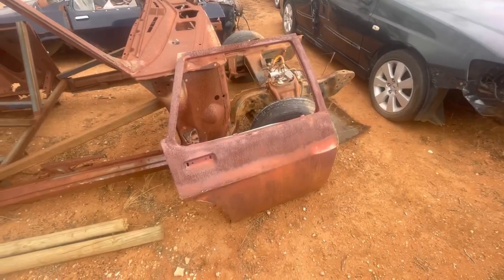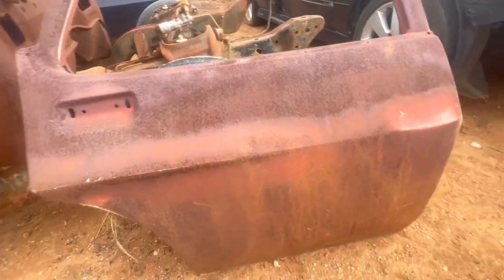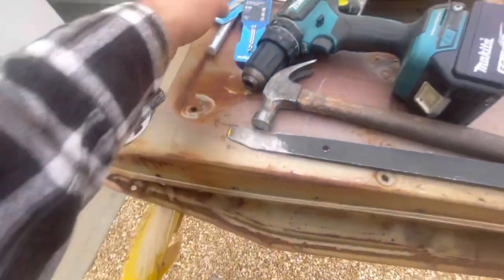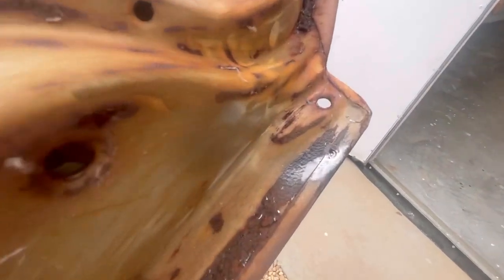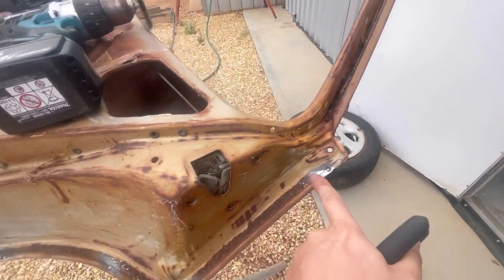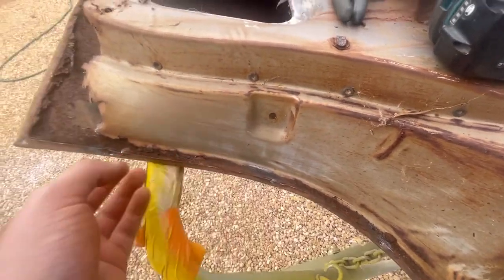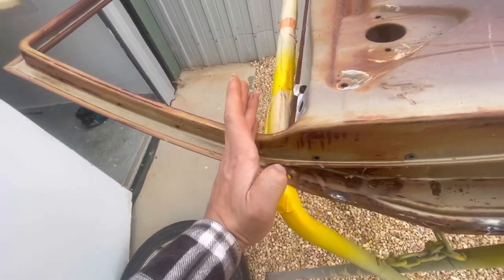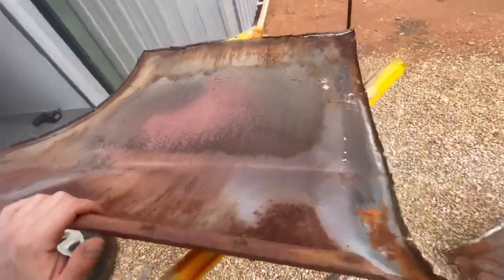How to: Unpick and save a door skin HQ-HZ Holden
In this video I show you how to remove and save a repairable door skin off a rusty HQ-HZ Holden rear door.

If there is enough interest I may take you through the repair process to get this door skin restored and ready to be used on an accepting frame.